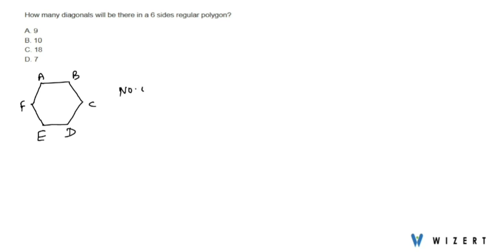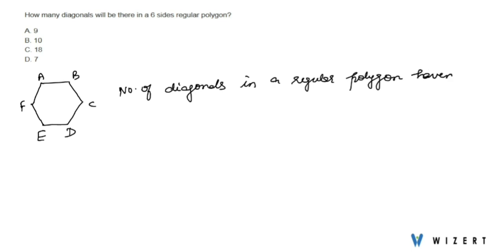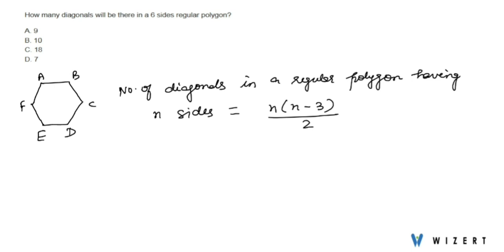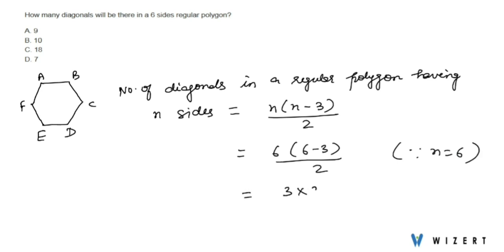Mensuration worksheet pdfs for Grade 8 - Set 1613031656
Check Free Math Video Lessons for Mensuration of Grade 8. Easy step by step explanation of the math problem set along with downloadable worksheet pdfs. Get Grade 8 Mensuration word problems with answers. Video lesson set 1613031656.